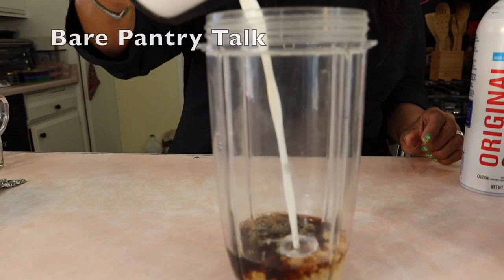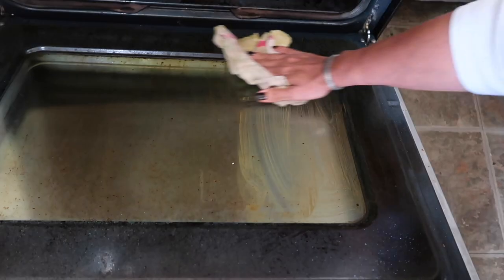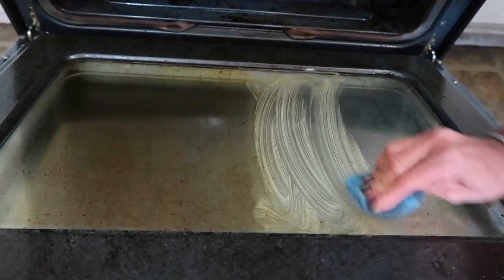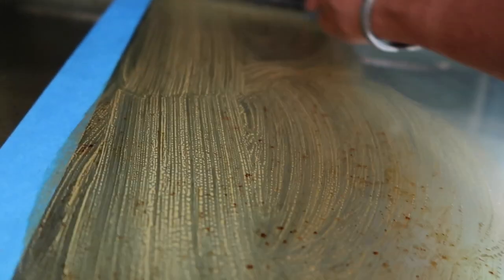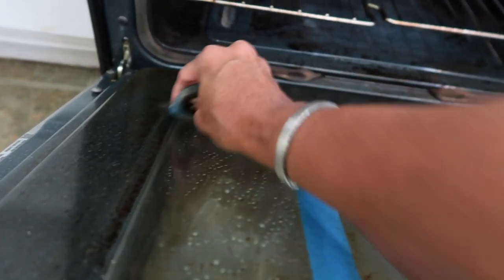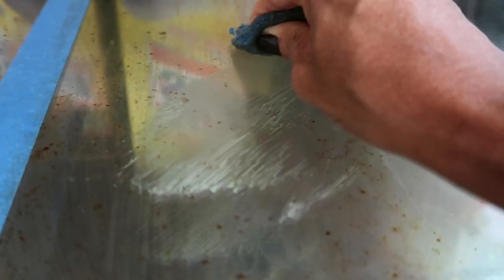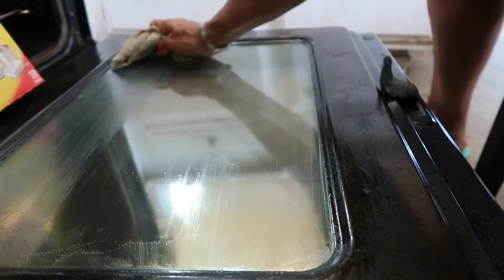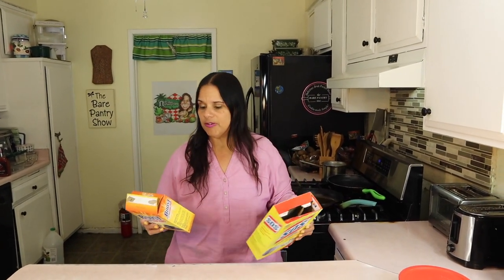Review | Sos Vs Boost | Which Scouring Pad is Better?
Are all scouring pads created equal. I test the SOS pads against Boost to see which one can clean the oven door better.
Amazon Store